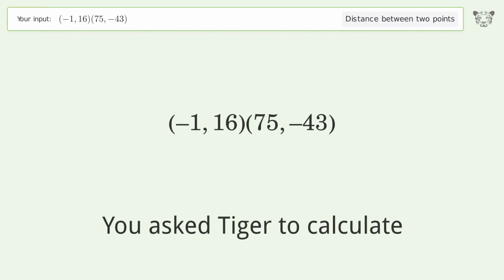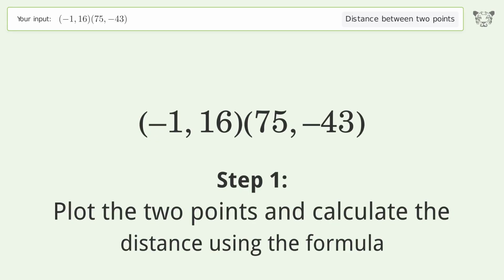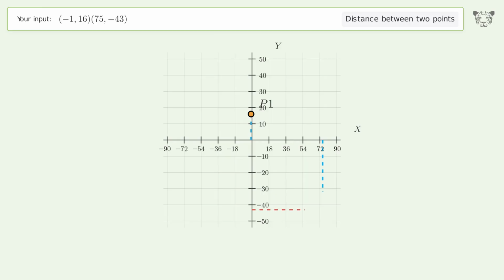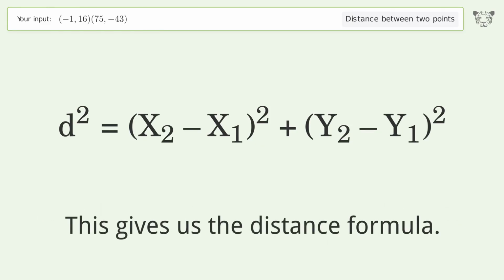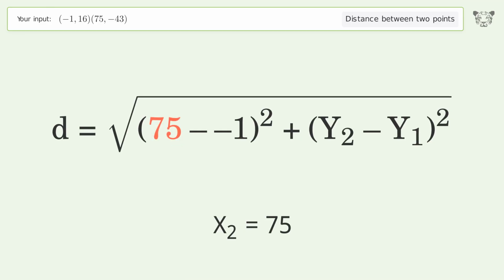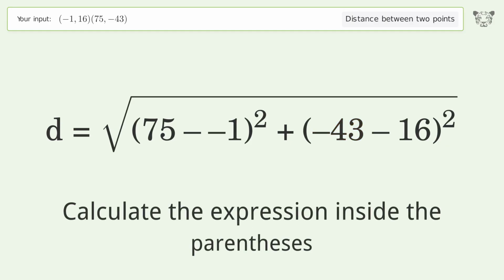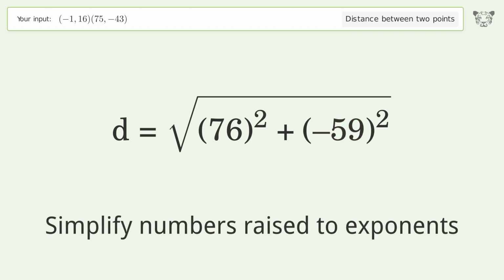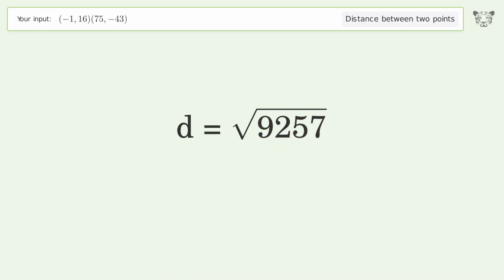Find the distance between two points p1 (-1,16) and p2 (75,-43): Step-by-Step Video Solution